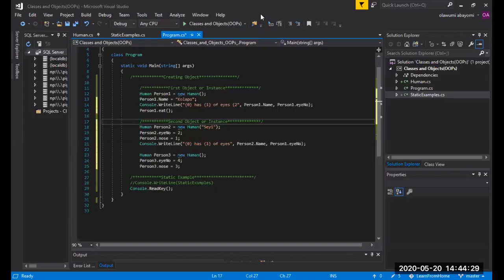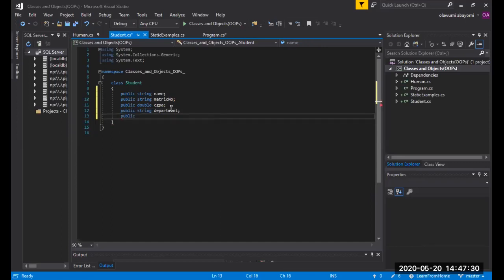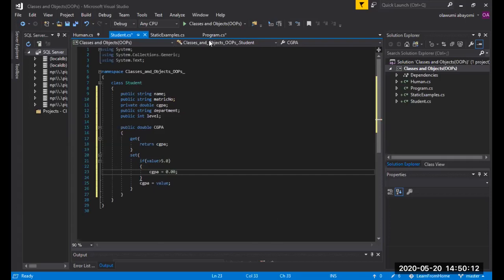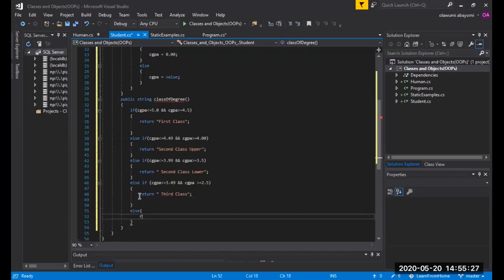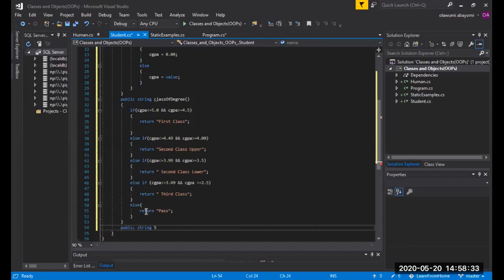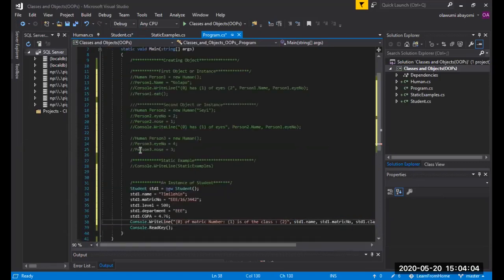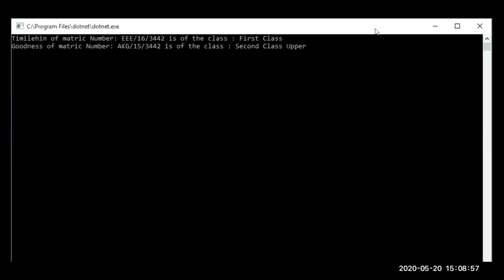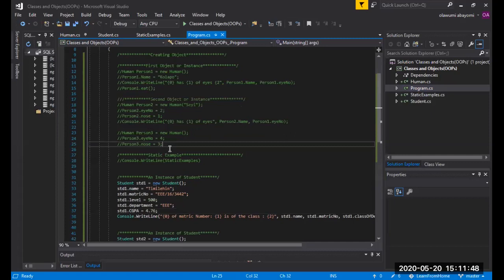Classes and Objects II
Class 2 on Classes and Objects using C# from learnfromhomeNG